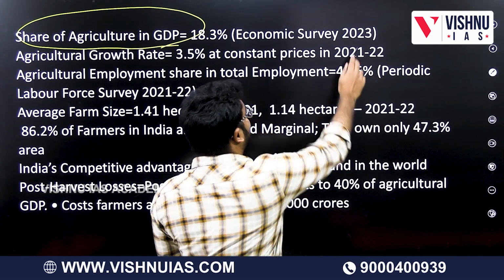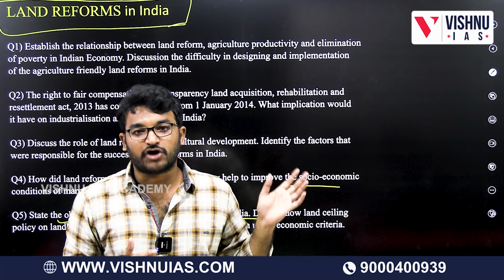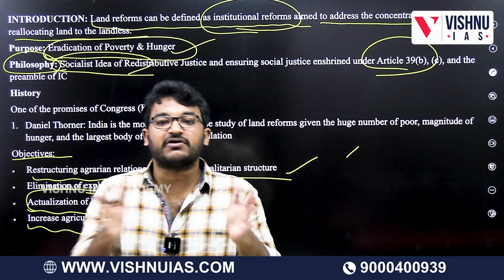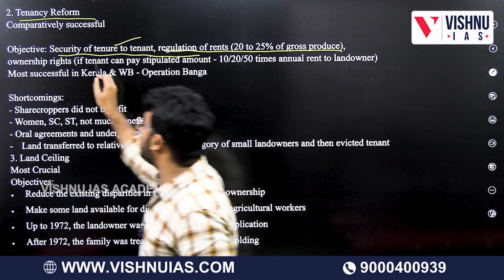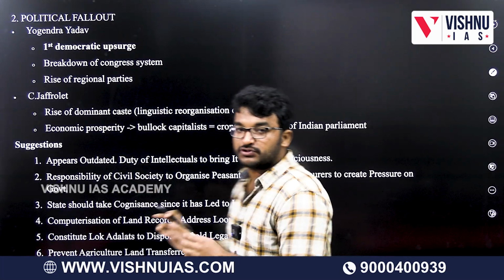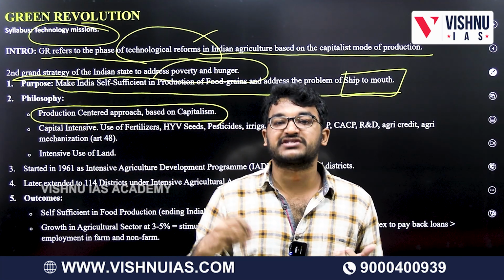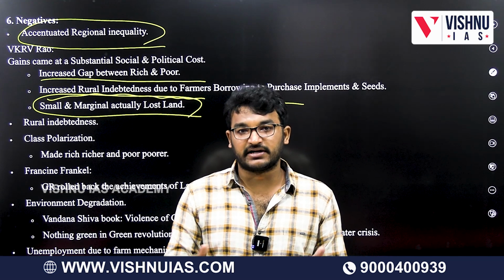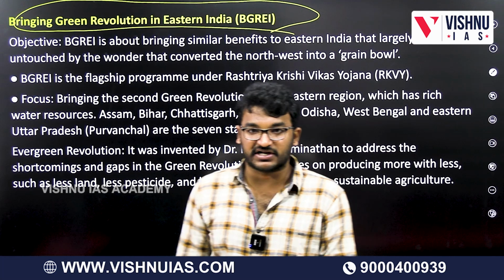Sarvashresth Agriculture rapid revision and Value enhancement - Class 1 UPSC CSE MAINS 2024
SARVA SHRESTH
UPSC CSE GS MAINS 1,2,3,4 papers
Value Enhancement Program (VEP)
🔥For all the PYQ themes and every keyword in the syllabus, we will be providing value addition like
-Data and facts, judgements, committees, reports and indices, relevant schemes, flow charts, introductions and conclusions,
flow charts, vicious cycle,
case studies & examples
👉400 topics quick discussion
👉We won't be dumping with N number of data etc
👉We will be providing only exam oriented content based on PYQ’s
👉Specially curated PDFs

FOR FREE CURRENT AFFAIRS AND MATERIAL:
Telegram for Exclusive UPSC: